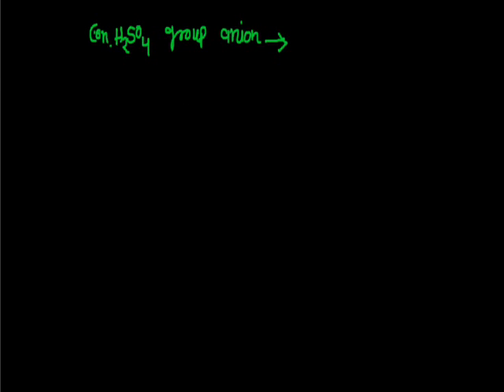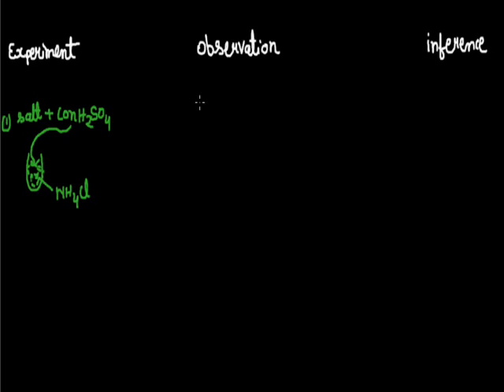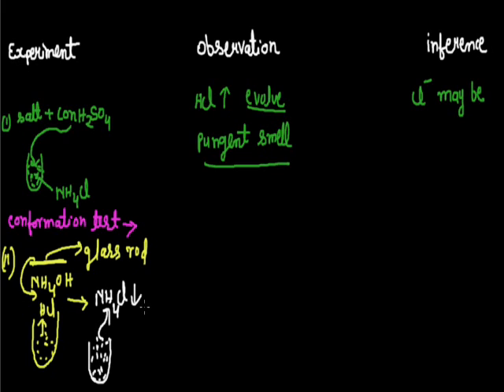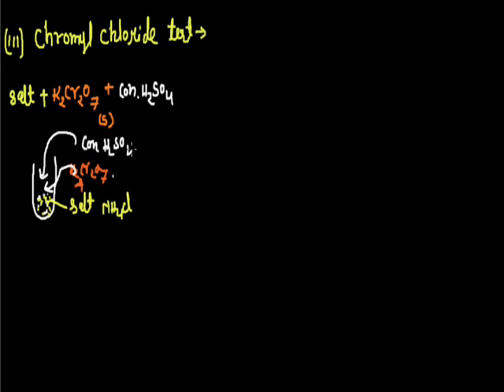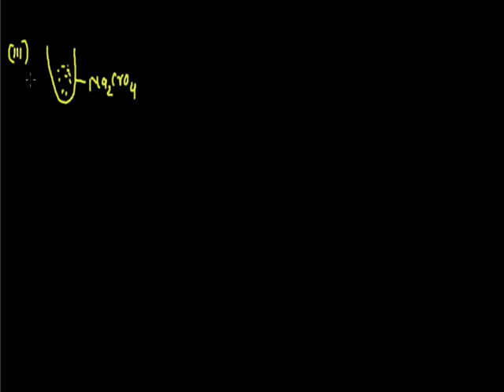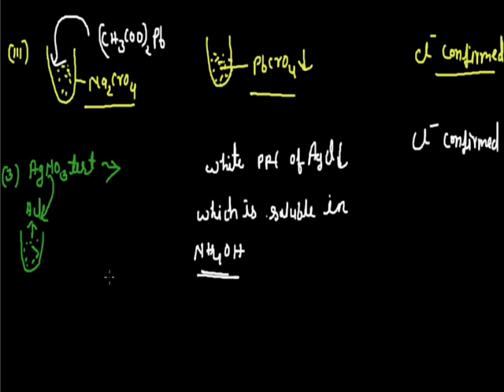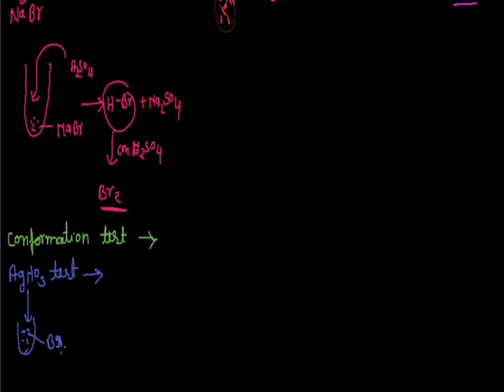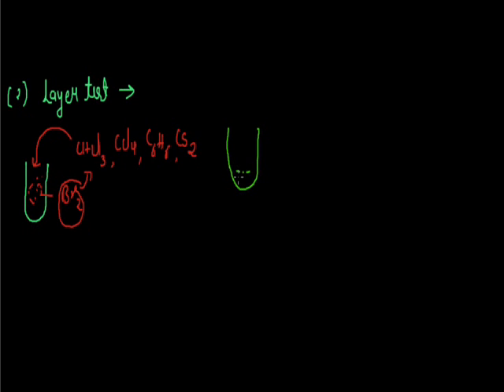Qualitative analysis 004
Introduction of anion of concentrated group Grade x+